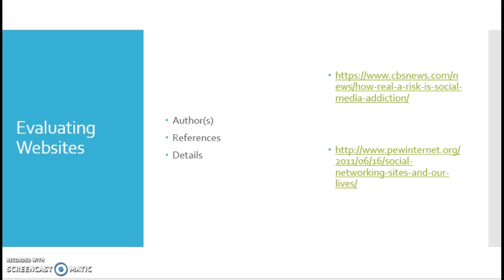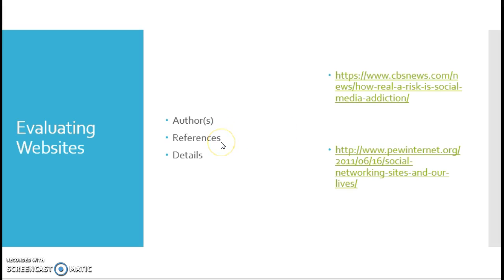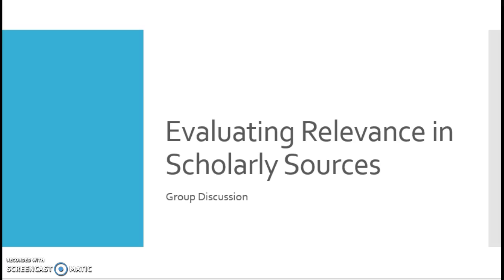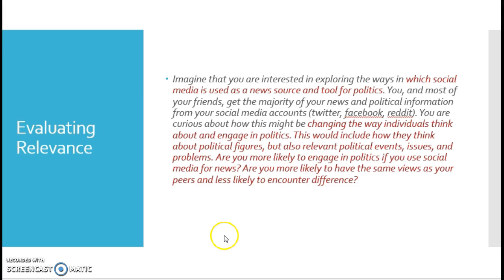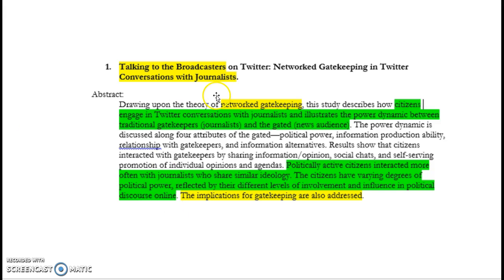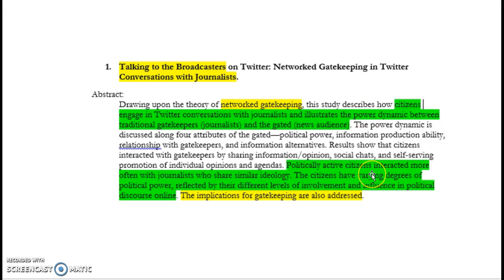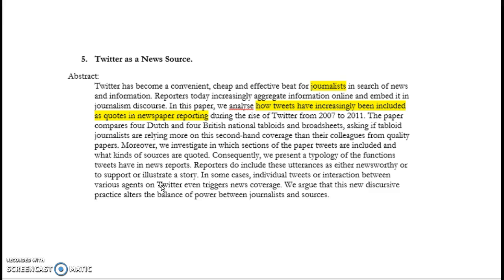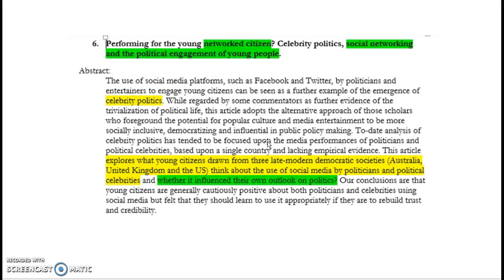Recording #45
Evaluating Sources - Group Discussions